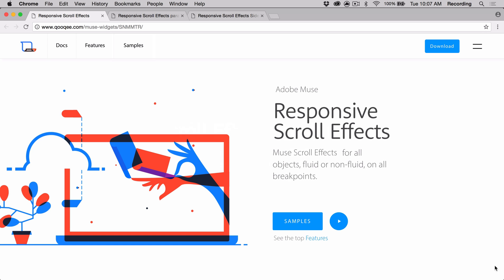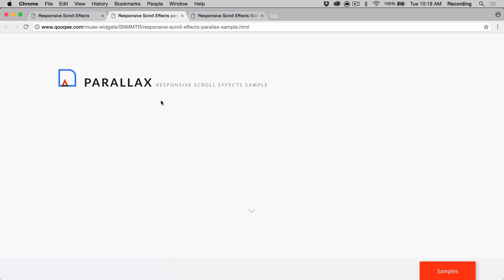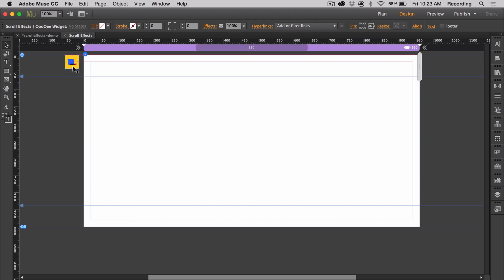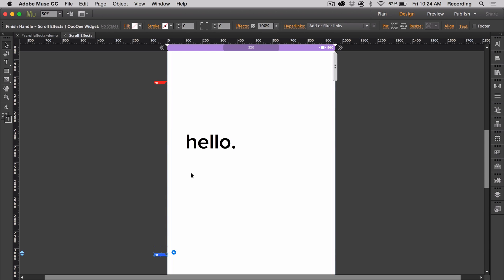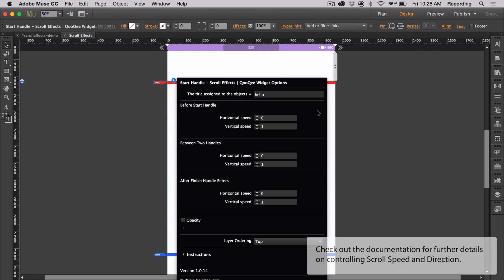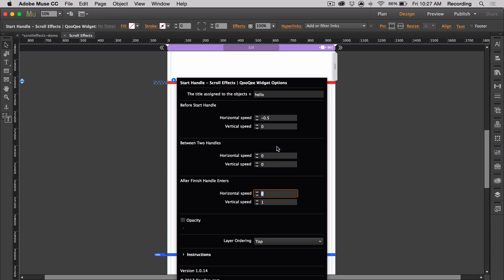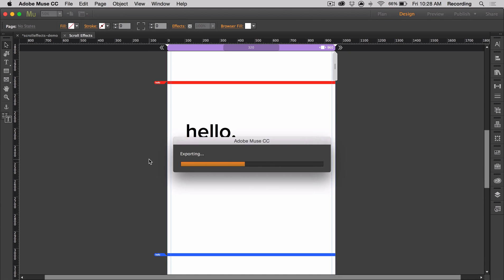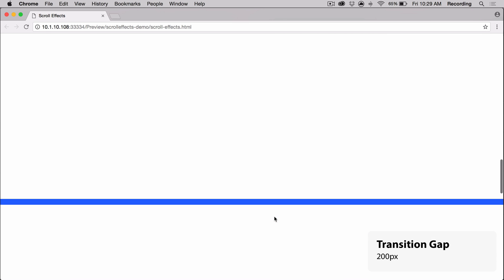Responsive Scroll Effects (Basics)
Adobe Muse Responsive Scroll Effects widget by QooQee.com that allows you to create fully responsive scroll effects on fluid width pages.